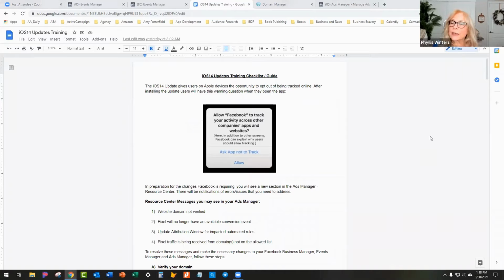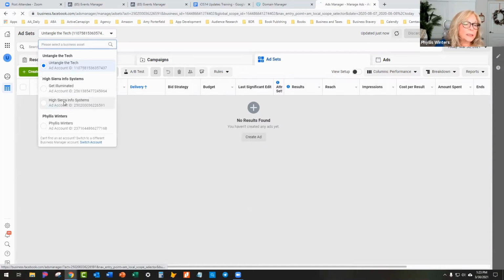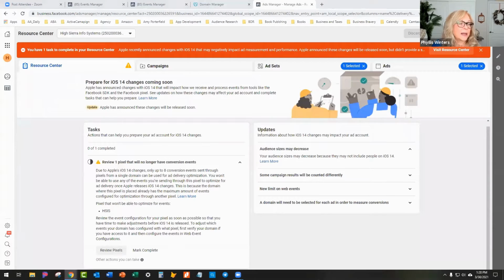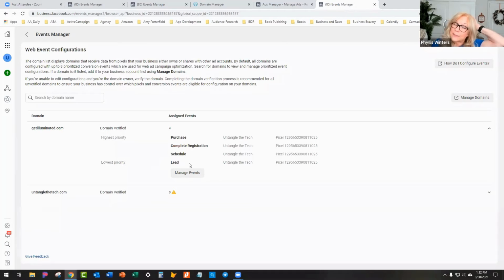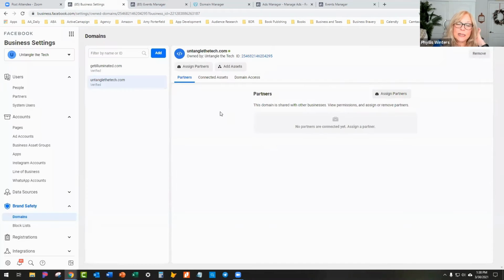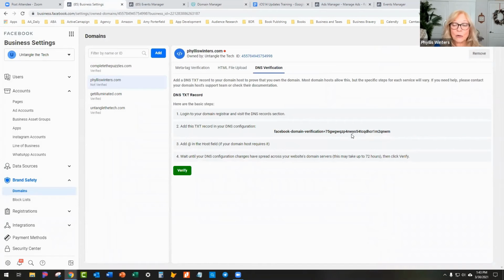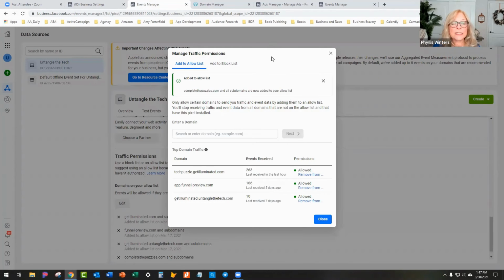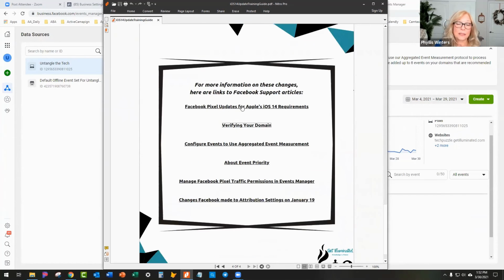iOS14 Training - March 30, 2021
With Phyllis Winters